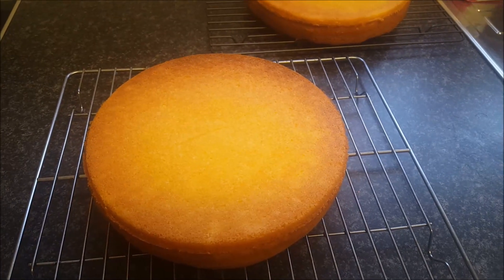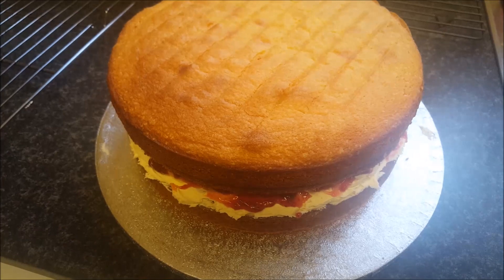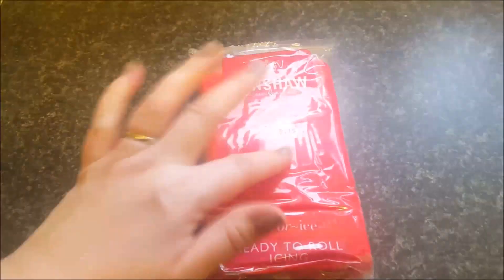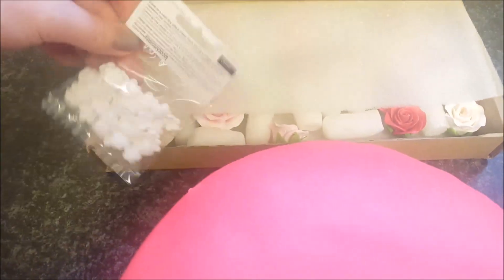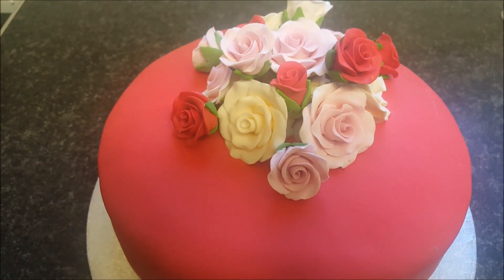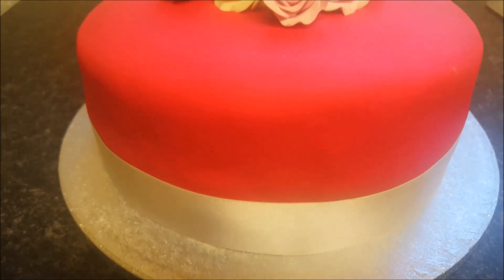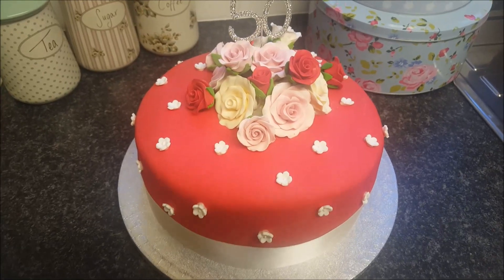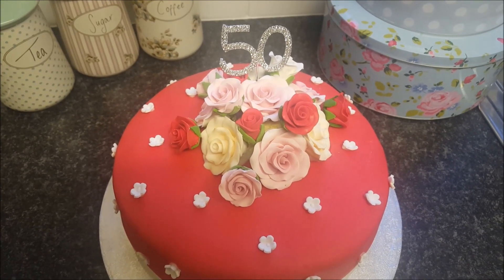BIrthday cake - Cath Kidston inspired - 50th Birthday cake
My Beautiful friend Denise is 50 today, she loves the colour red so I made her this cake. The video is short but I wanted to share it with you all.